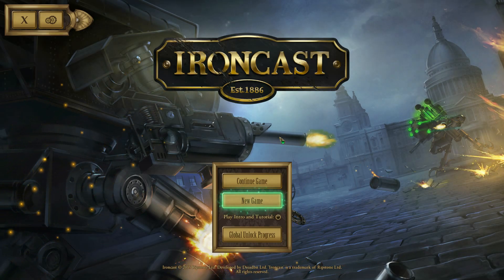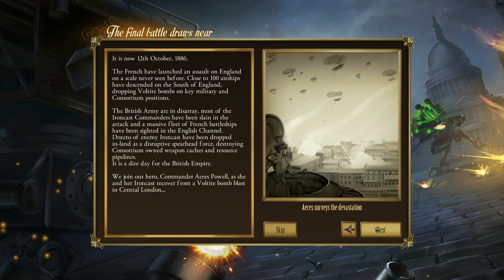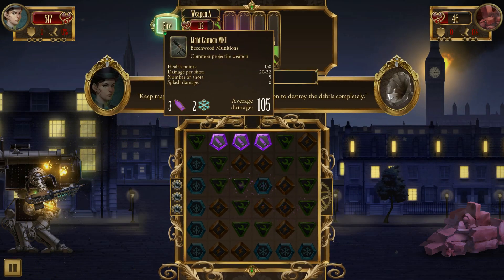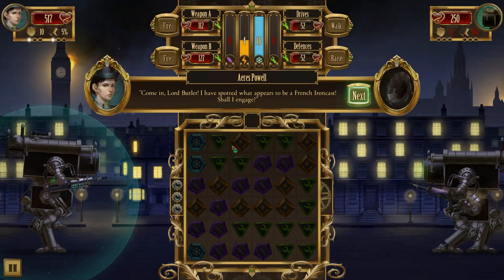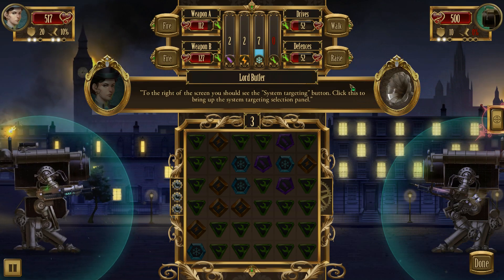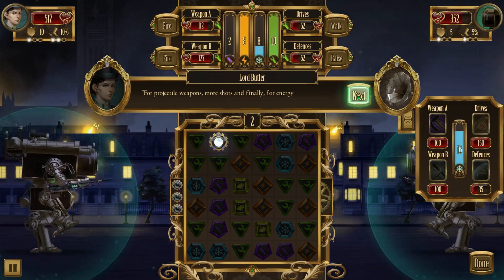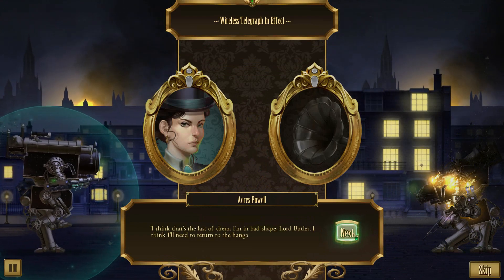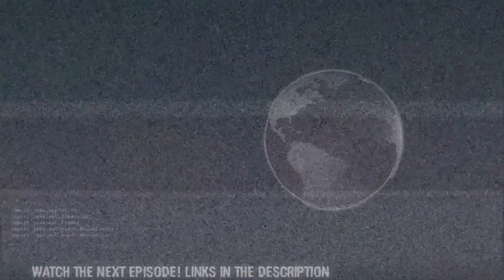Ironcast - Part 1 - Concussion Confusion.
Ironcast, a rogue-like game that introduces elements of FTL and puzzle-quest whilst throwing in whole heaps of Mec warfare and true British steam-punk Victorian stabilization! Whats not to love?!